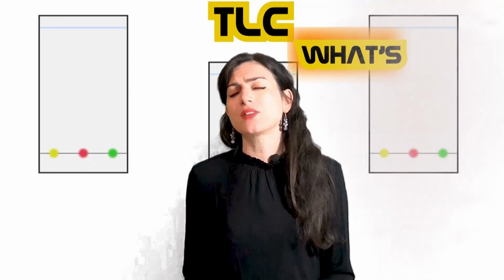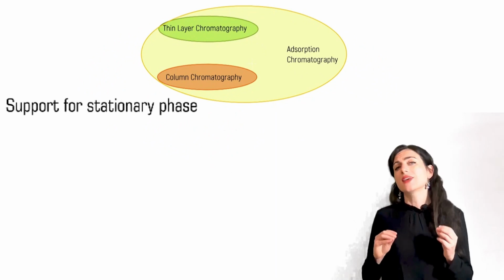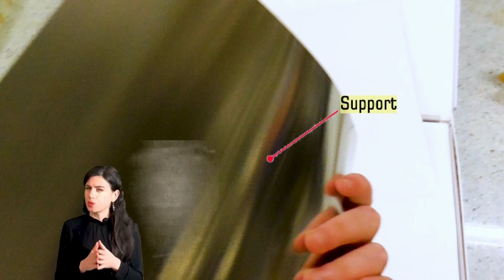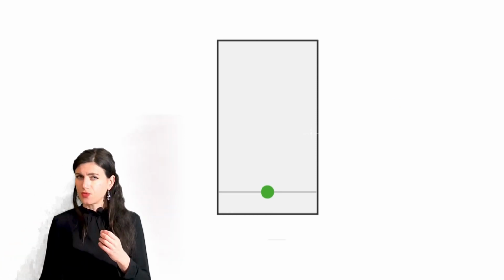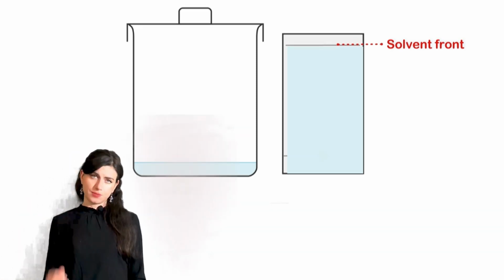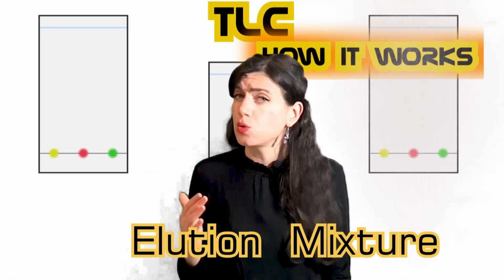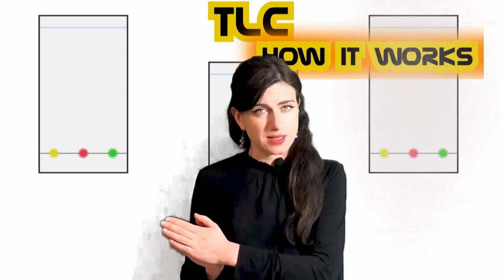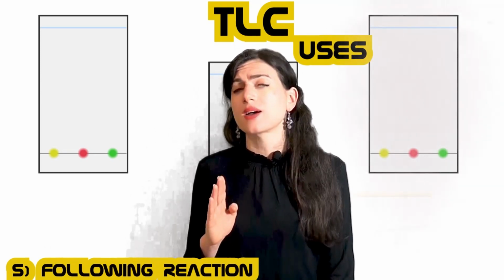🇬🇧 TLC The basics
🎬 In this video, we'll cover the basic concepts of TLC (Thin Layer Chromatography).
 Specifically, we'll see:

   1. What is TLC;
   2. How TLC is made;
   3. How TLC works;
   4. What TLC is used for.

You can read it for free!‼️

If you need comprehensive information on TLC, visit our online course!

✏ Write me down in the comments if you have any questions, doubts, suggestions.

Useful links:
🎁 Explore OperaChem the website dedicated to chemical dissemination. Here you can find

📂 Notes related to the topics of our videos, presented in article form. You also have the option to download the notes in PDF or DOCX format.

🔥 Our services for students: Need help with chemistry? Explore our range of services

📚 Timestamps:

Intro - 00:00
What is TLC - 00:16
How TLC is made - 3:34
How TLC works - 6:04
How to visualize TLC - 11:54
TLS uses - 12:53

🏵 Attribution:
Some of the TLC pictures were made using the online software CHEMIX that we thank.